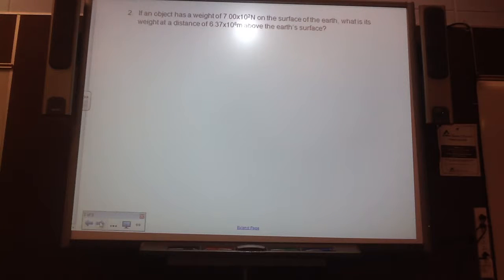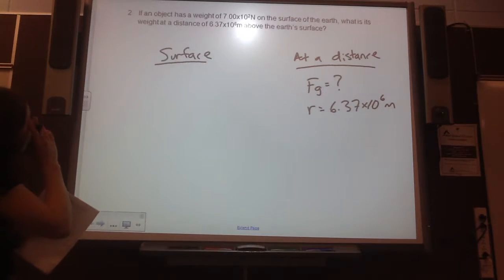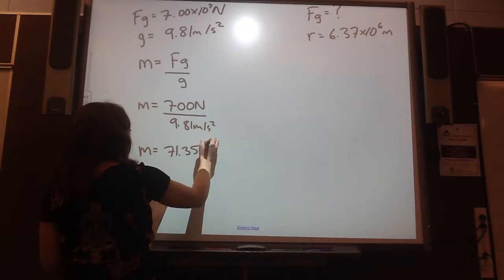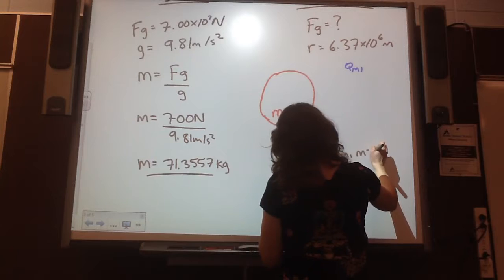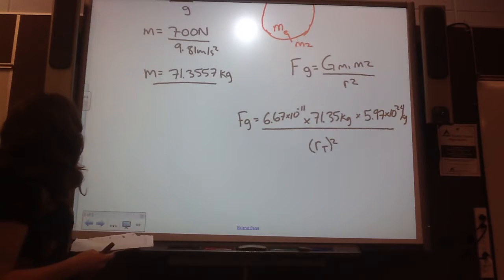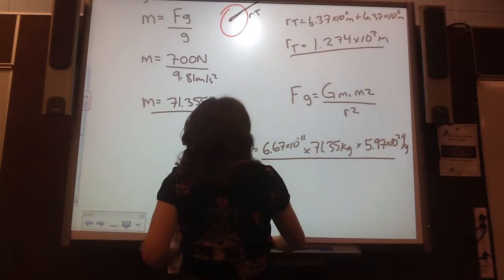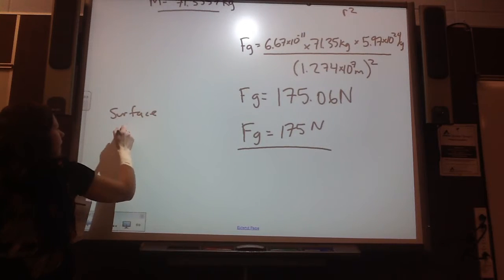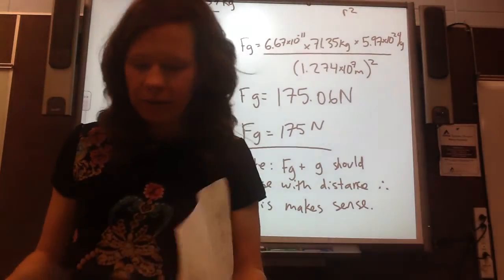Gravitational Field Strength part 4